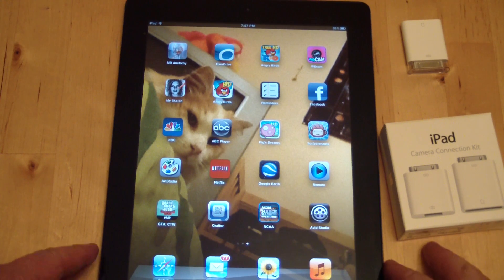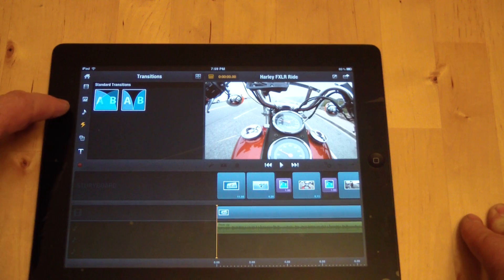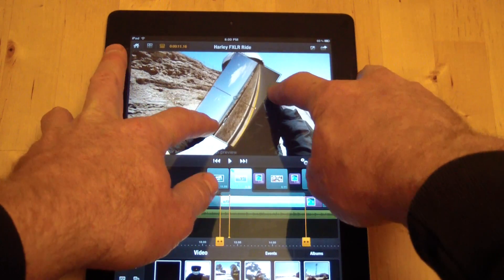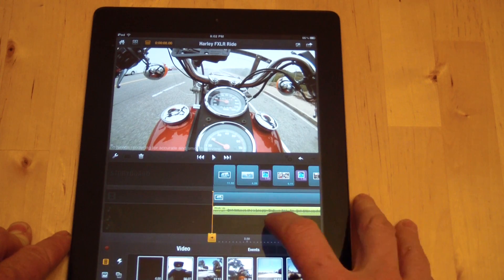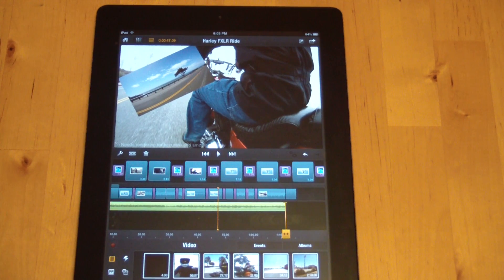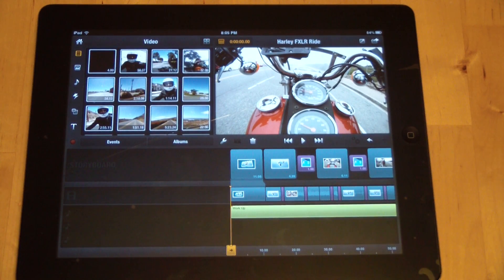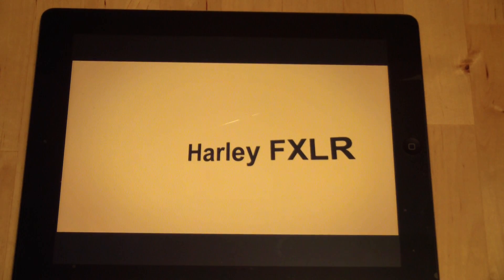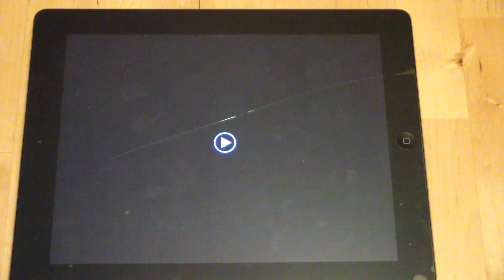Avid Studio iPad App For HD Video Editing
Here's a look at the Avid Studio iPad app.  If you want to know how to edit video on the iPad, watch this video.  Avid Studio for iPad has more features than iMovie, but it sometimes runs slowly and crashes.  I'm sure Avid will improve it in the near future.  I like what it can do, and if you like to do picture-in-picture shots, the Avid Studio iPad app is what you need.  Maximum HD video quality with the Avid Studio iPad app is 720p.